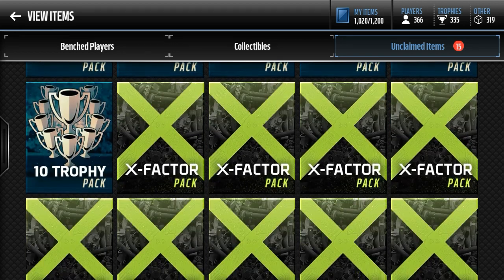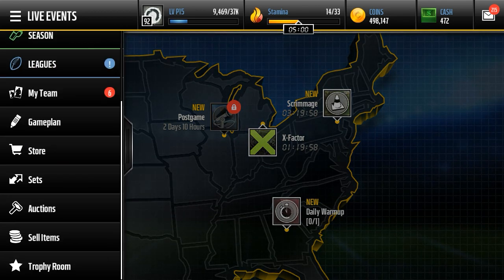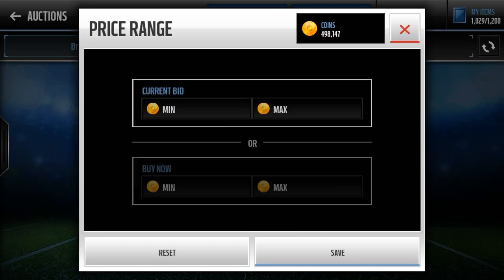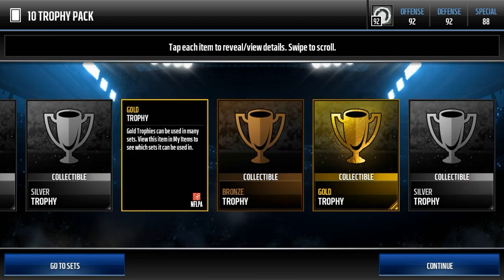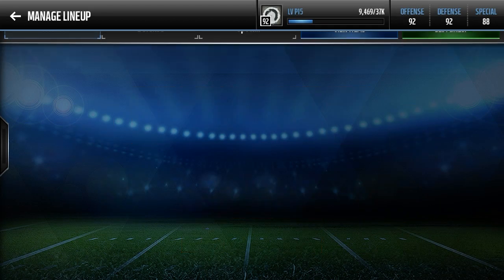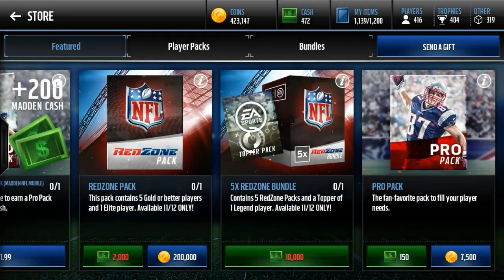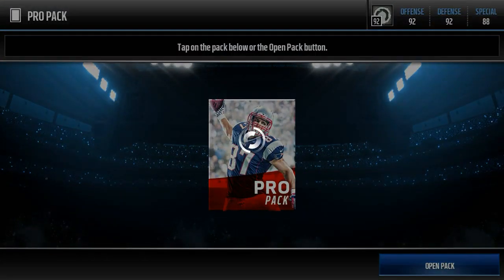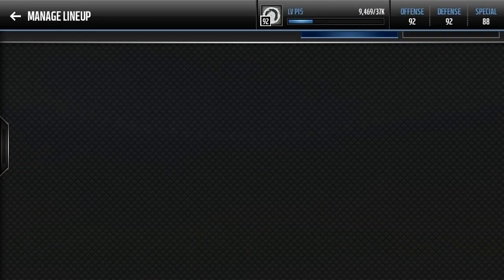The REAL Way to MAKE MILLIONS EASILY!! INSANE MADDEN MOBILE 17 COIN MAKING METHOD!!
In today's video, I show you guys an absolutely amazing Madden Mobile 17 coin making guide, pack opening method, and sniping filter to help you make millions quickly during the MVP promo off packs alone!!! This guide has helped me make hundreds of thousands of coins in only a few days, and I hope it helps everyone out!!

Make sure to spam that like button, and subscribe if you're new so you never miss the latest in Madden Mobile 17 Coin Making Methods, Madden Mobile 17 Hacks, Madden Mobile 17 Glitches, Madden Mobile 17 Tips and Tricks, Madden Mobile 17 Pack Openings, and whatever else I decide to post!